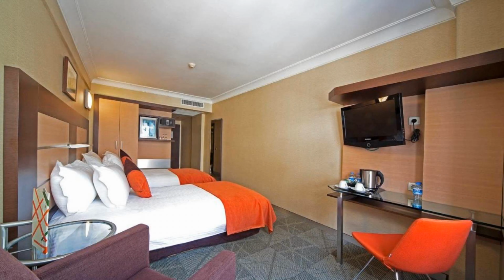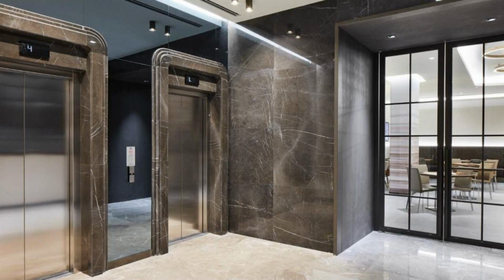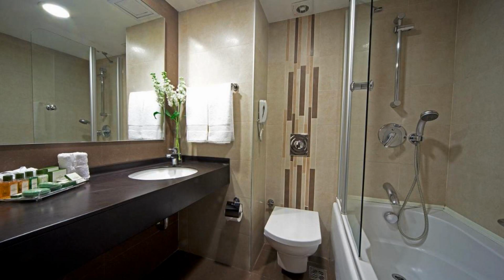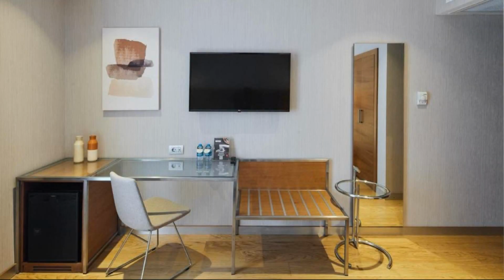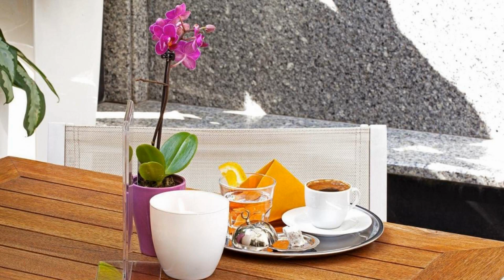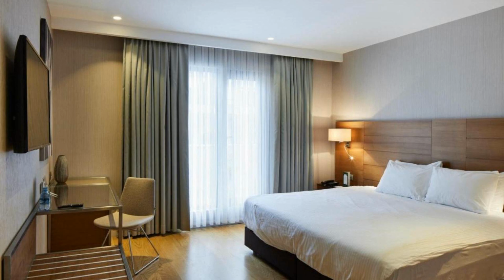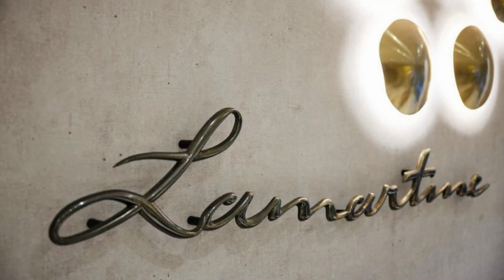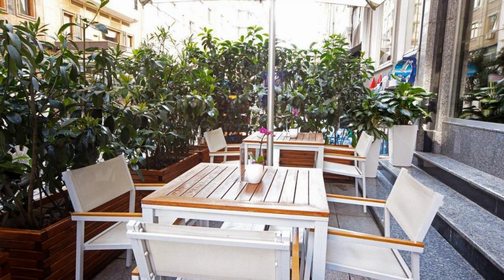Lamartine Hotel, Istanbul, Turkey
About Property:
You're eligible for a Genius discount at Lamartine Hotel! To save at this property, all you have to do is sign in.
Situated close to Taksim Square, Lamartine Hotel is surrounded by Istanbul's finest shopping and dining venues and offers clean and modern accommodation with free wireless internet access.Famous shopping district Nisantasi is 1.8 km from the property.
Within walking distance of Istanbul's Convention & Exhibition Ce...
Property Type: Hotel
Address: Lamartine Cad. No:25 Taksim, Beyoglu, 34437 Istanbul, Turkey
Searching For
1. Lamartine Hotel - Istanbul - Turkey
2. Lamartine Hotel - Istanbul - Turkey Address
3. Lamartine Hotel - Istanbul - Turkey Rooms
4. Lamartine Hotel - Istanbul - Turkey Amenities
5. Lamartine Hotel - Istanbul - Turkey Offers and Deals
Audio Credit:
Track Title: Blank Slate
Artist: VYEN